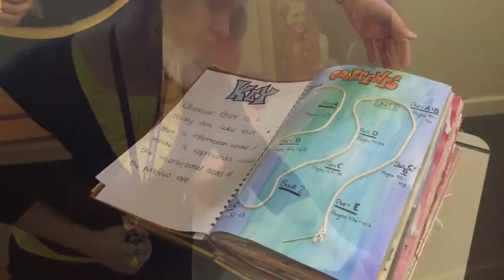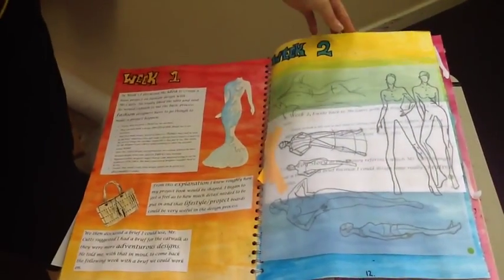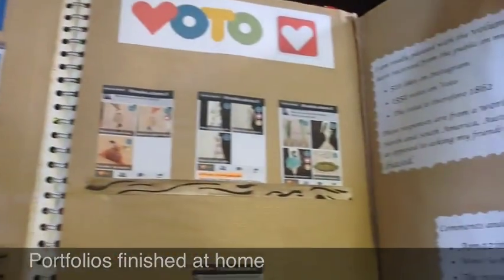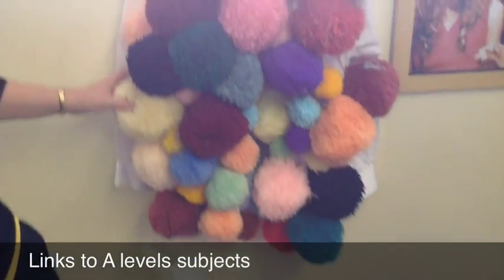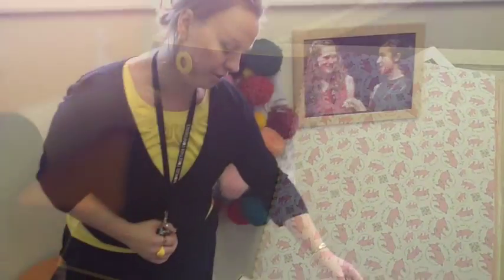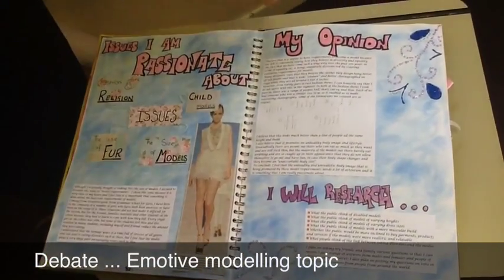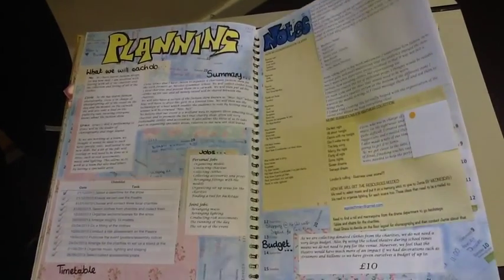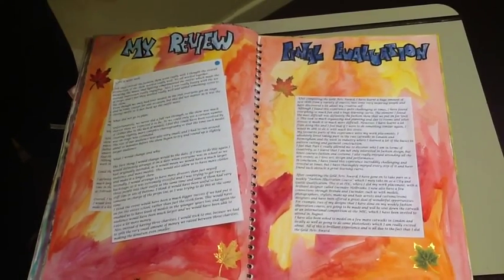Gold Arts Award Portfolio YR12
See this outstanding Gold Arts Award portfolio - created by a YR12 student at Alcester Grammar School.